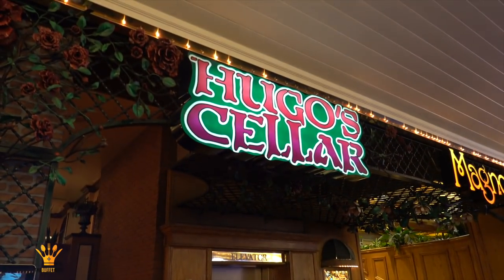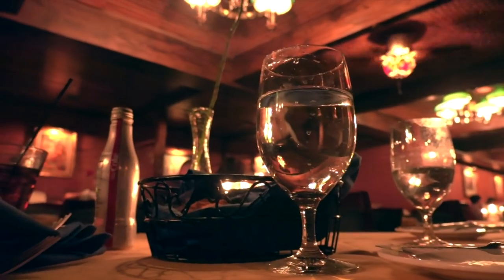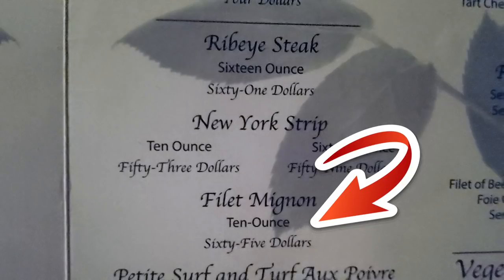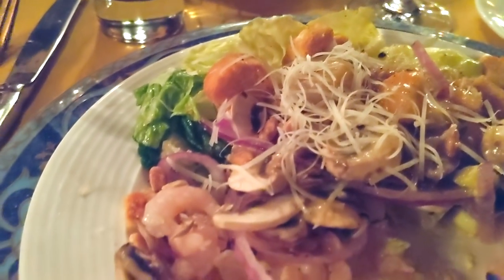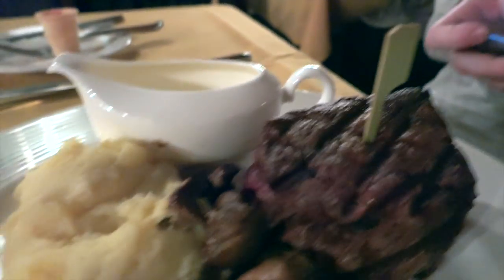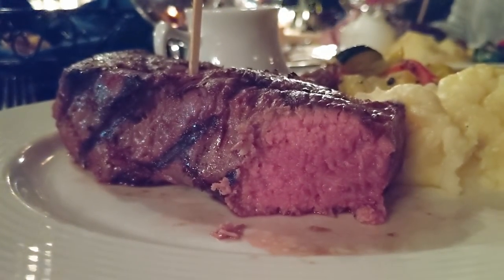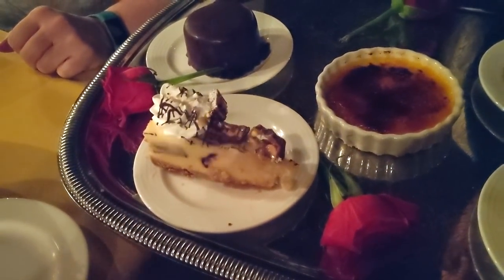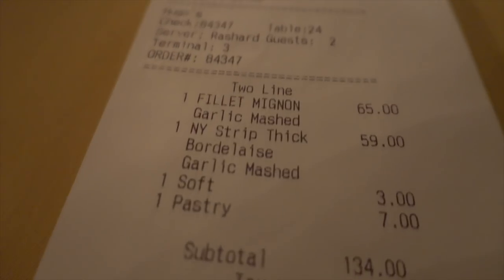Hugo`s Cellar Steakhouse Downtown LV - All the little Things!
Hugo`s Cellar is located in: Four Queens Hotel & Casino, 202 Fremont Street Experience, Las Vegas, NV 89101, USA (inside the Four Queen`s)